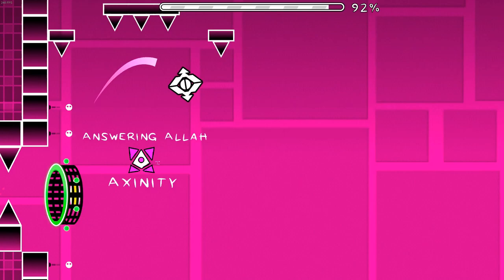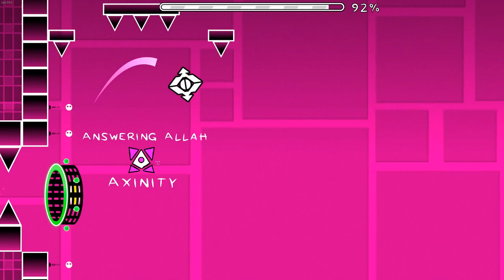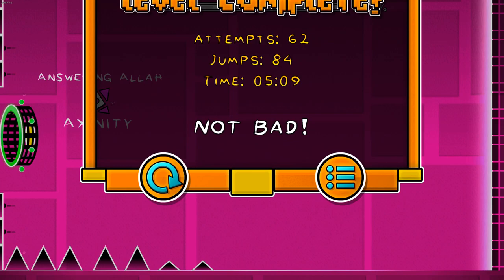These EXTREME Challenges Ruptured My Health and Made Me KILL My Roommate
Corrosive Flower: 1062 attempts
Answering Allah: 462 attempts
SAmuel Koch Chal: 417 attempts
Marjorie Husted: 288 attempts